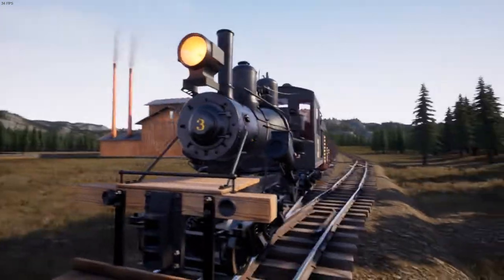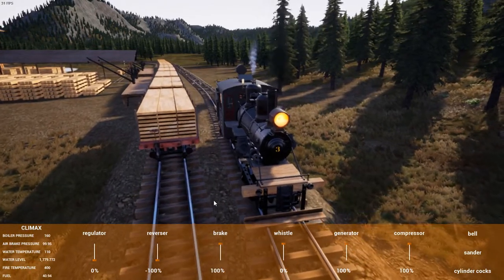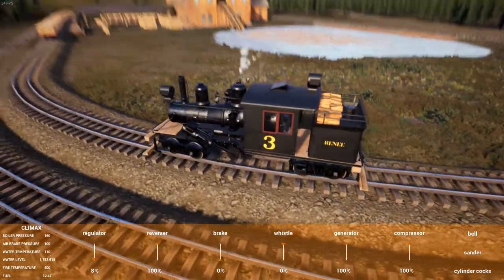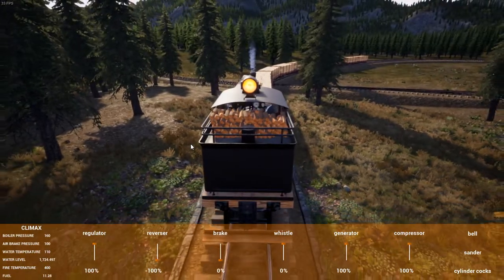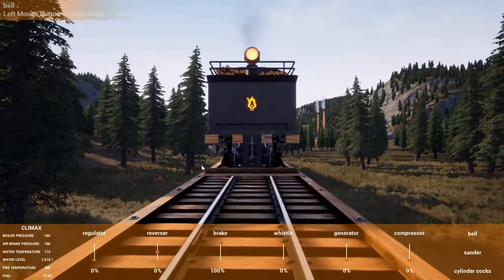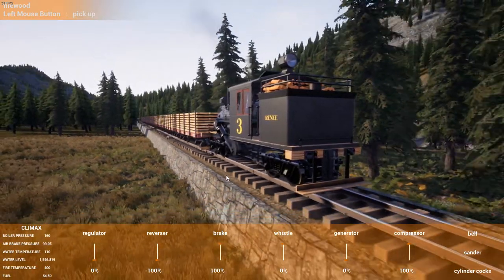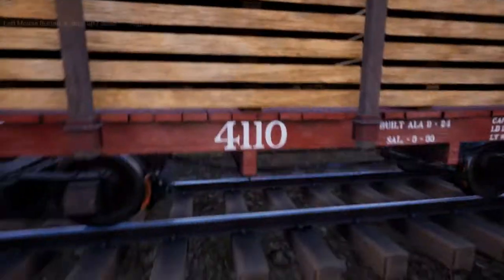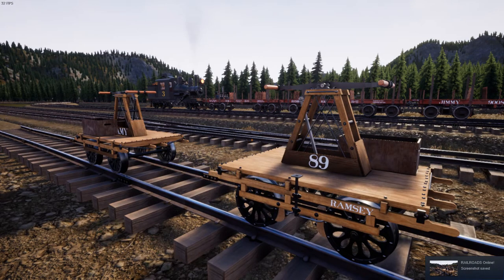Climax locomotive hauling lumber to the freight depot ~ RAILROADS Online! gameplay (Ep. 5)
This is a direct continuation of Episode 4, in which we drove the Climax steam locomotive from the freight depot to the sawmill.

Now that the wagons are all loaded with lumber, we're going to head back to the depot to make some money. The goal now is to get a Heisler locomotive, which I'll use on cordwood runs from the logging camp. As for the 0-4-0 and 0-4-2 Porter engines, they'll be used to top-and-tail a shuttle between the logging camp and the sawmill.

(Complete with commentary)

I frequently upload videos about trainspotting in real life as well as games like TSW2, Train Simulator 2022 or Rolling Line. Occasionally I also feature other games like World of Subways Vol. 4 or OpenBVE.

(As well as at least one trainspotting video a week. I don't call myself The Trainspotter from Tauranga for nothing).